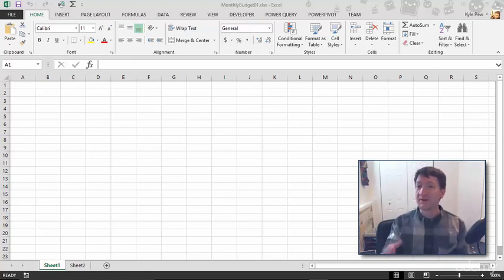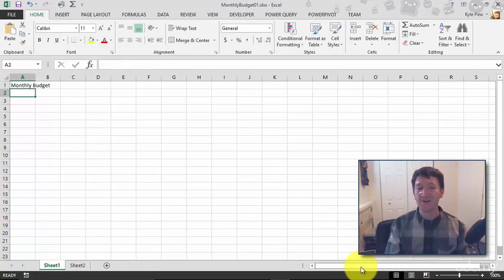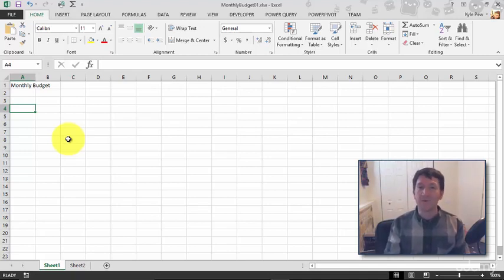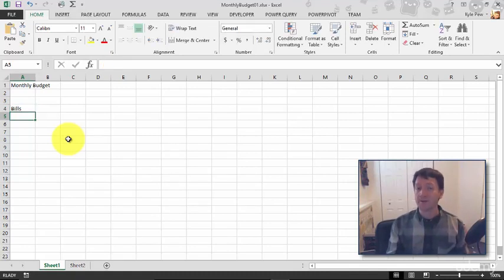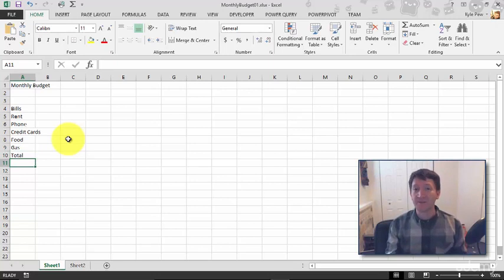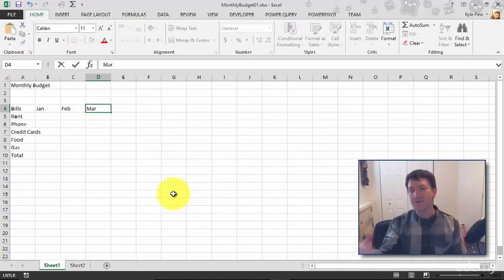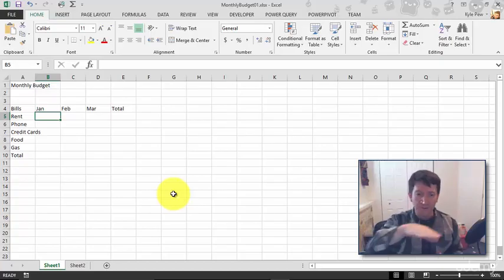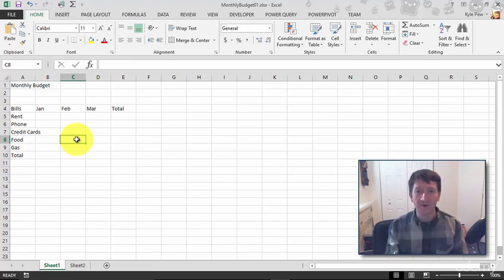How Entering Text To Create Spreadsheet Titles || Samples file are given in link in description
Instructor: Kyle Pew

This video is taken from udemy platform.